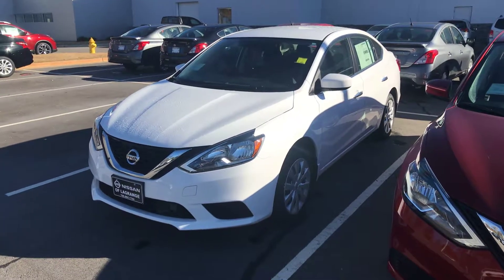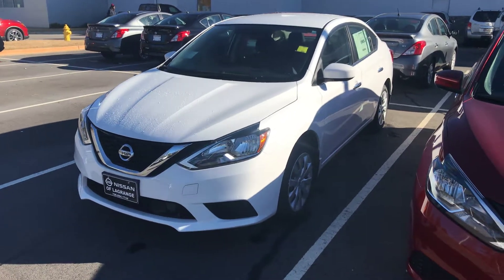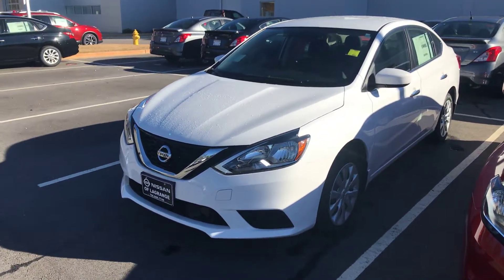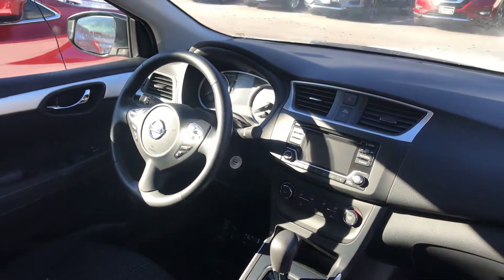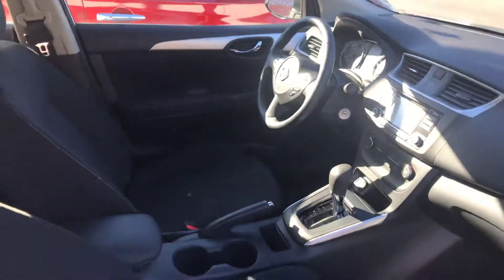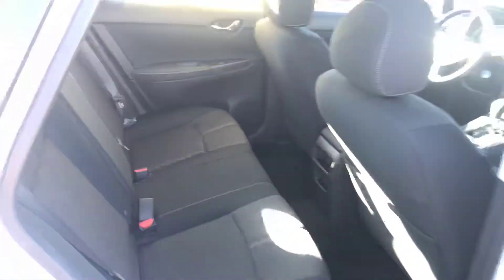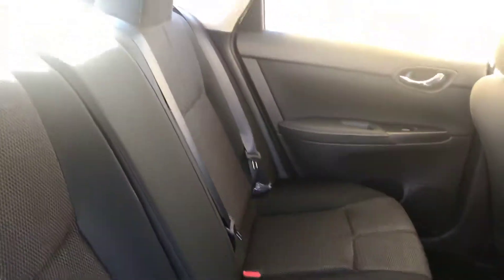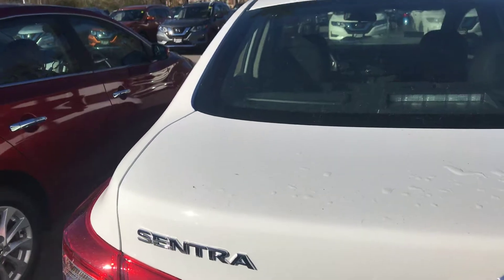2018 Nissan Sentra Walk Around for Vernon